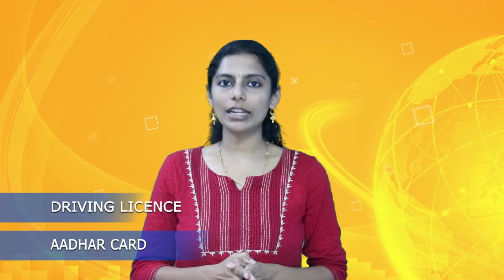How to Sell on Amazon Internationally from India (2021) | Step by Step Tutorial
Selling internationally isn't that tough

Yes, you have heard it right.
Amazon Global Selling is an e-commerce platform that allows you to sell your product internationally from India.

But Confused about where to do

If yes, watch the video till the end
Here, we will help you kick start your international business on Amazon.

Feel free to write to me in the comment section if you have any doubts or want me to discuss anything else related to amazon business